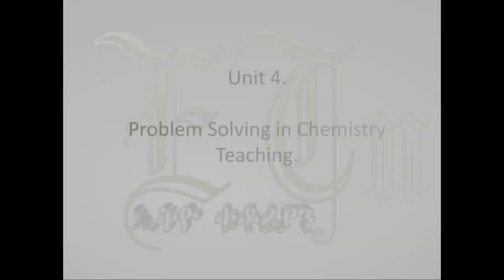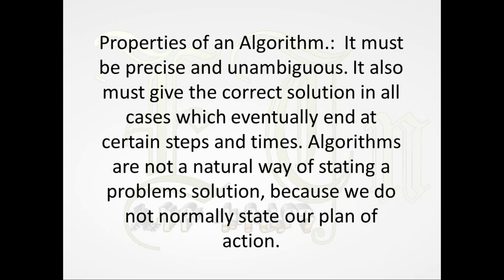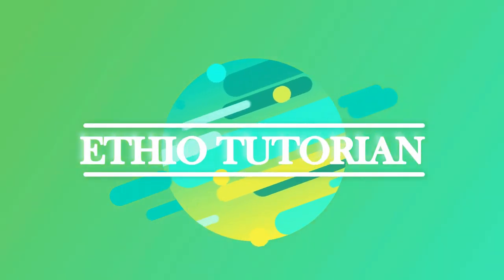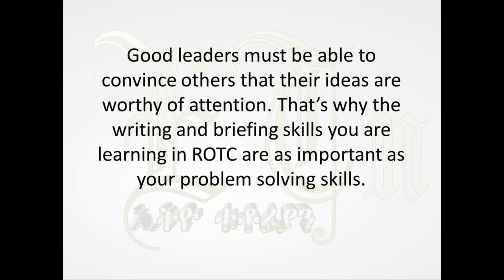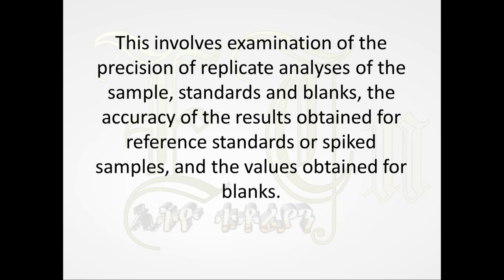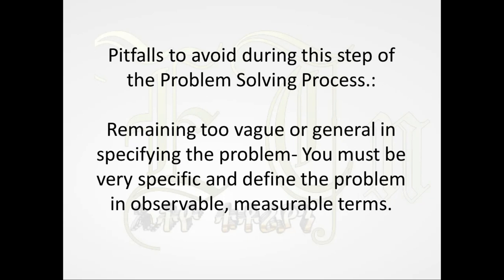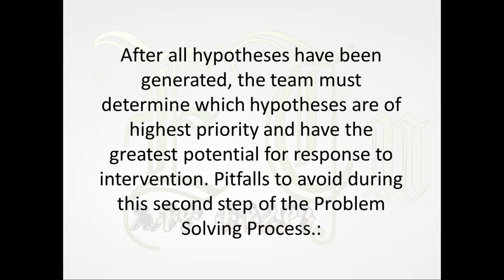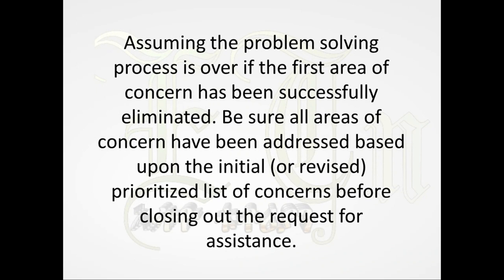Unit Four (Chemistry Subject Area Method I - Problem Solving in Chemistry Teaching)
Teaching-learning practices in general and learning engagements in particular are unthinkable without posing a problem (actual/artificial) in the class or in the field practices. Though problem-based learning is a phrase which has commonly appeared in relation to higher education, it is important to recognize that no learning in any level of education without exposing to a problem. Problem-based learning is not simply the use of problems in laboratories and tutorials but it is desirable in any kinds of learning engagements. Problem-based learning is a total paradigm shift in teaching and learning and there is evidence that supports it does generate different learning outcomes with thoughtful engagements. Upon completion of the unit, you will be able to: Assess students understanding of categorizing chemistry problems, Introduce alternative methods of problem solving in teaching/learning chemistry, Coordinate students to apply different steps of problem solving in teaching-learning chemistry, Devise a system of teaching different steps in problem solving during teaching chemistry, Point out the difficulties students face while solving chemistry problems, List down the general steps to be followed for problem solving.

Have a nice Learning Time!
This Video is prepared by Mahmud Reshad as a supplementary material of the course.